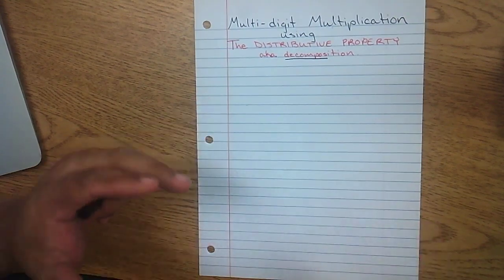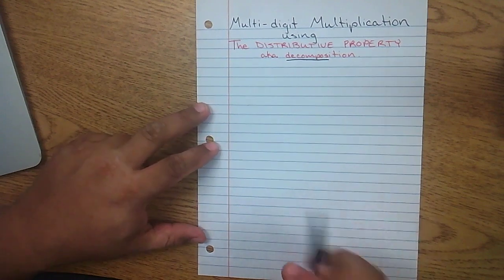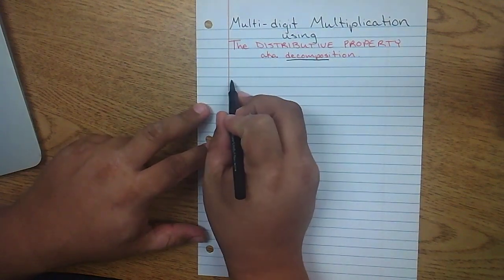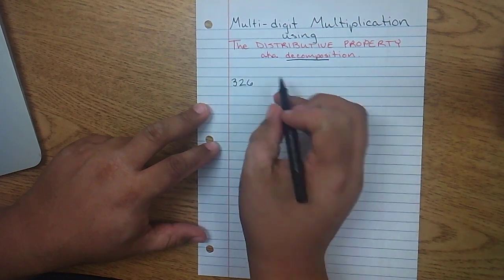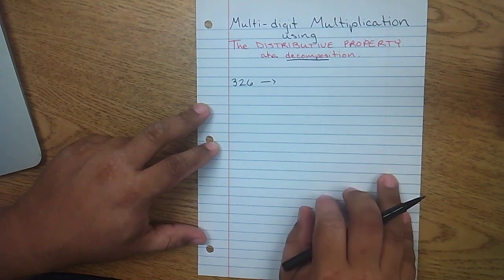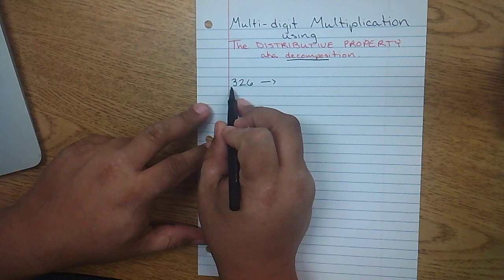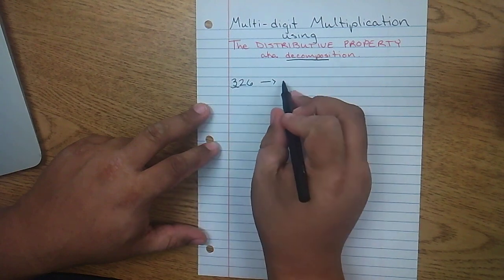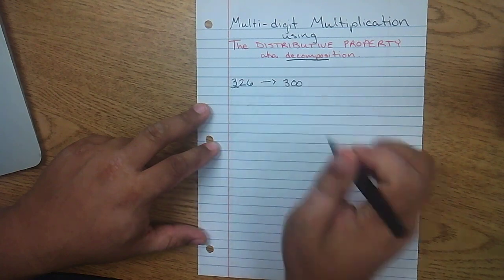Multi digit Multiplication Distributive property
In this video I discuss how numbers can be decomposed and the distributive property can be used to calculate solutions more mentally. This concept also provides support for additional concepts built on the distributive property throughout middle school. The more your child can work with, and understand, the distributive property, the more likely they will be " Algebra-ready" before their peers.